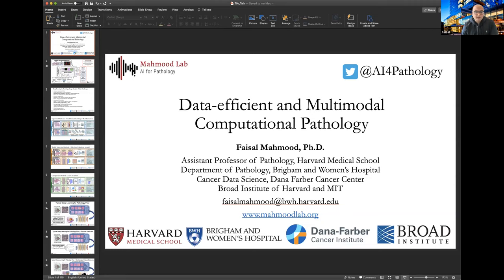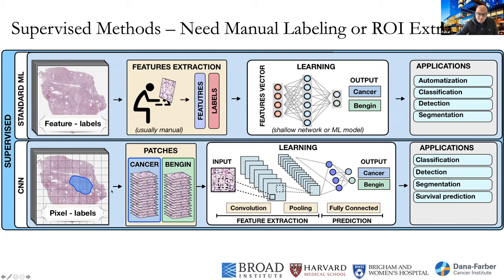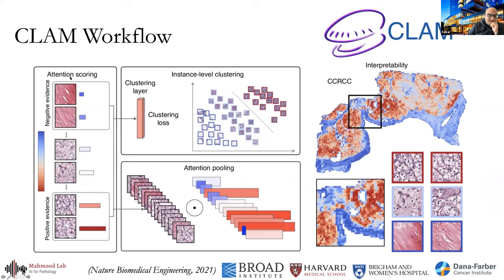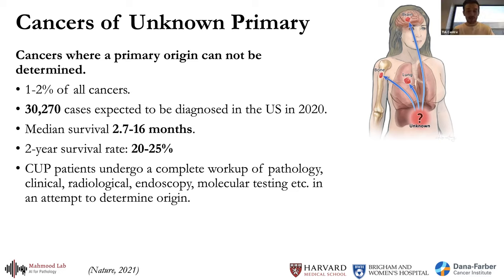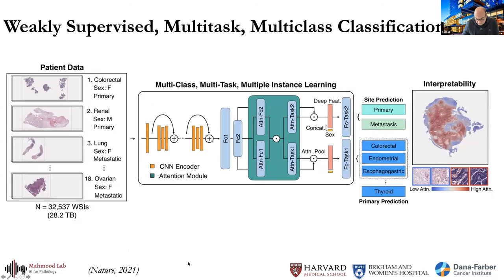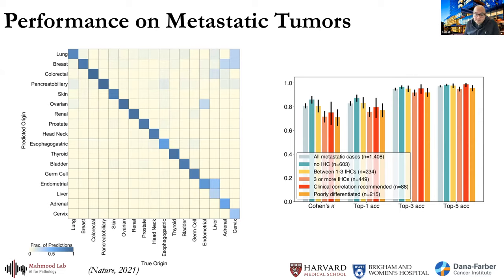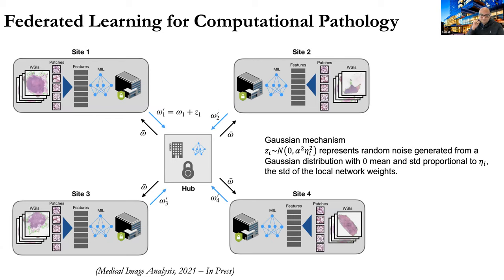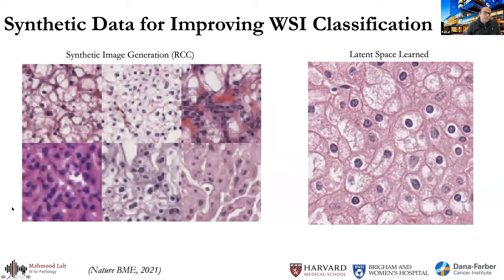Data-efficient and Multimodal Computational Pathology: Faisal Mahmood, 15th November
TIA Centre Seminar Series: Faisal Mahmood

Abstract: Advances in digital pathology and artificial intelligence have presented the potential to build assistive tools for objective diagnosis, prognosis and therapeutic-response and resistance prediction. In this talk we will discuss: 1) Data-efficient methods for weakly-supervised whole slide classification with examples in cancer diagnosis and sub-typing (Nature BME, 2021), and allograft rejection (Nature Medicine, 2021) 2) Harnessing weakly-supervised, fast and data-efficient WSI classification for identifying origins for cancers of unknown primary (Nature, 2021). 3) Discovering integrative histology-genomic prognostic markers via interpretable multimodal deep learning (IEEE TMI, 2020; ICCV, 2021). 4) Federated learning for computational pathology (MedIA, 2021). 5) Deploying weakly supervised models in low resource settings without slide scanners, network connections, computational resources and expensive microscopes. 6) Bias and fairness in computational pathology algorithms.